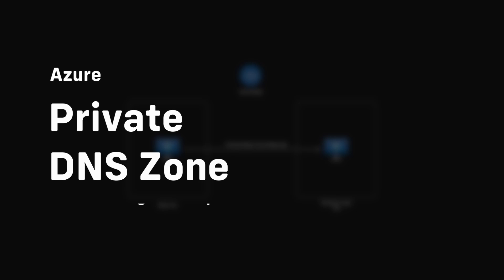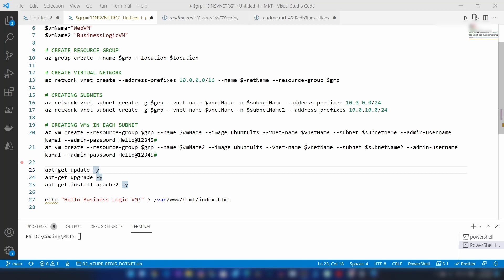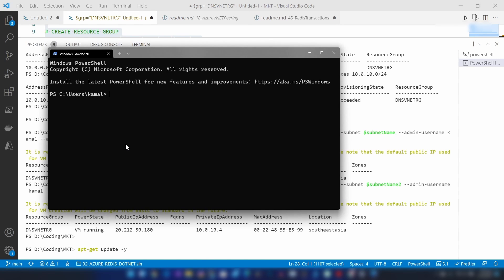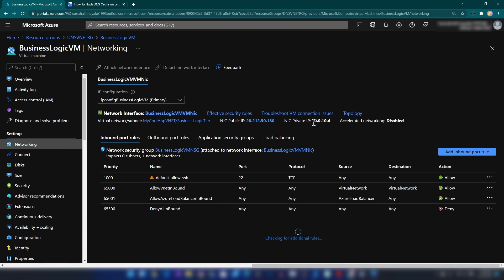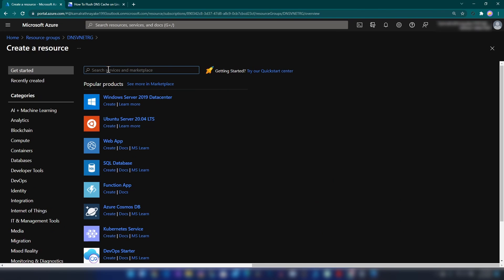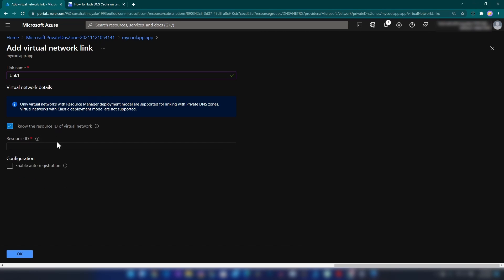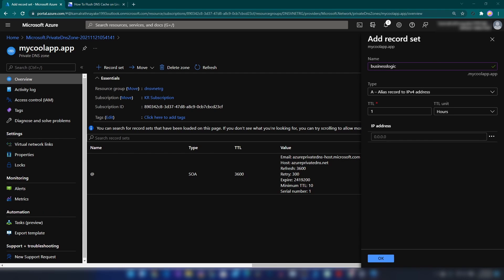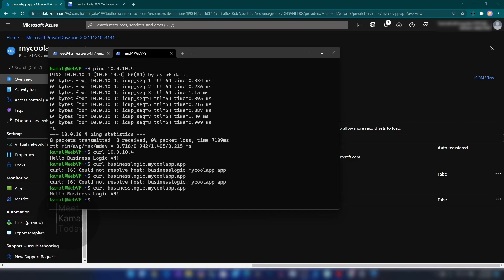Azure Private DNS Zone Virtual Network Link Step by Step Tutorial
Today, let's learn how to integrate Azure private DNS zone to an Azure virtual network with virtual network link feature.

00:00 Intro
00:47 Creating VNET + Resources
03:11 Creating a Private DNS Zone

Kamal Rathnayake